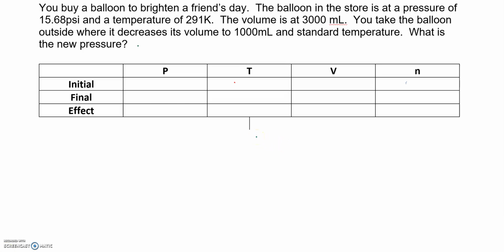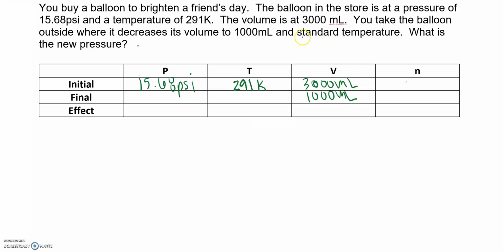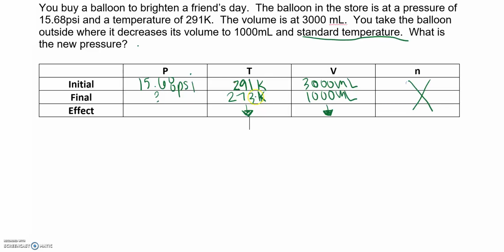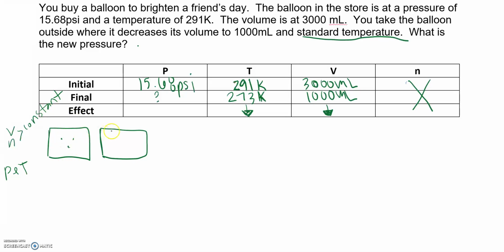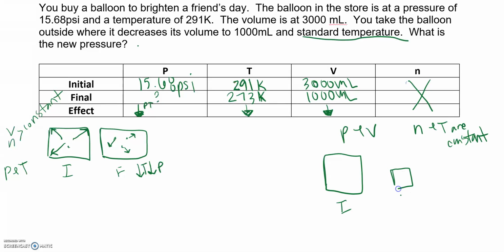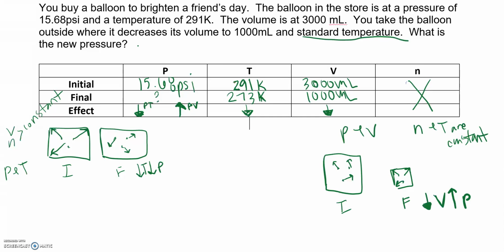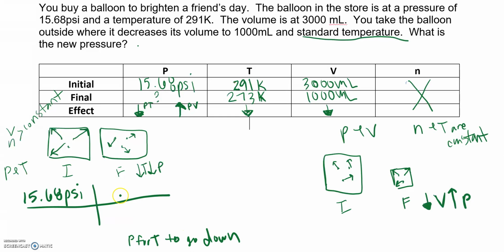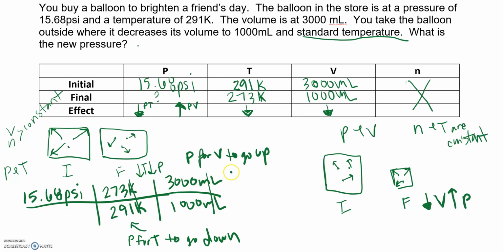Balloon PVnT tables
This is a three-variable problem.